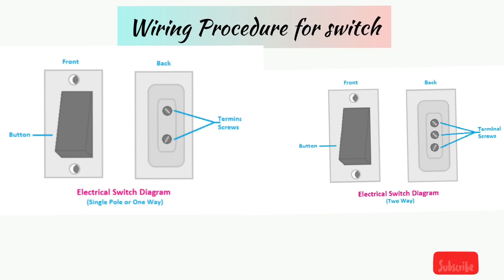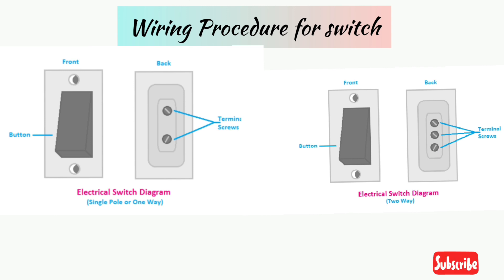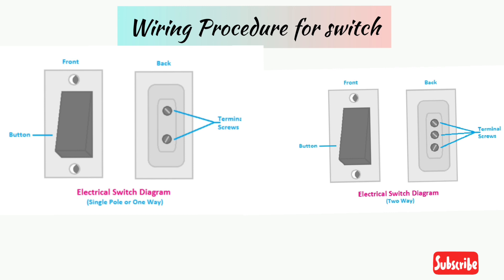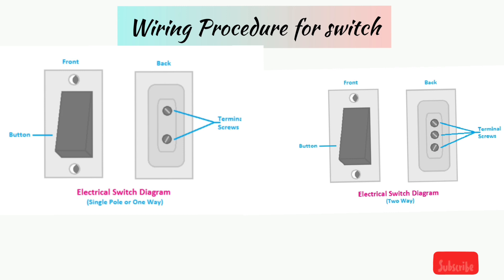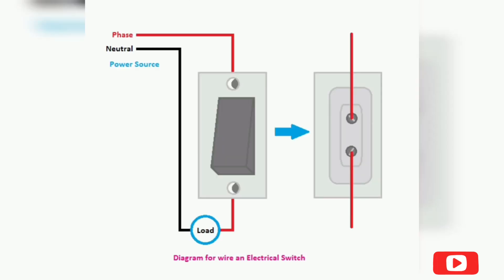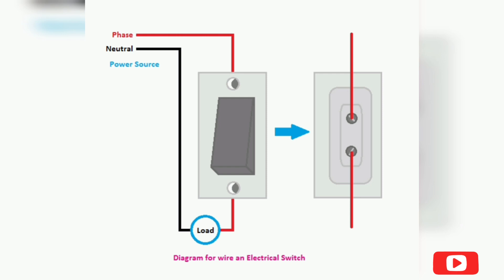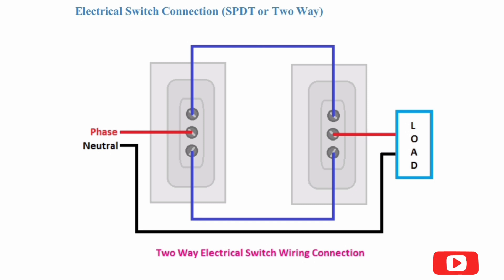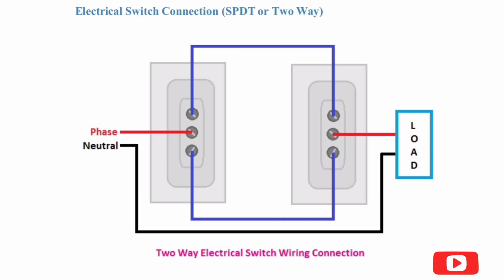Electrical Wiring (one way Switch and Two Switch wiring procedure)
Electrical wiring is the process of connecting electrical components, such as switches, outlets, and light fixtures, to a power source. One way and two-way switch wiring are two common methods used in electrical wiring.

One way switch wiring involves connecting a single switch to a light fixture or other electrical component. The switch has two terminals, one for the incoming power and one for the outgoing power to the light fixture. To wire a one-way switch, follow these steps:

    Turn off the power to the circuit at the circuit breaker.
    Connect the incoming power wire (usually black) to the switch's terminal screw marked "common" or "com."
    Connect the outgoing power wire (also usually black) to the switch's other terminal screw.
    Connect the ground wire (usually green or bare copper) to the switch's ground screw.

Two-way switch wiring involves connecting two switches to control a single light fixture or other electrical component. The two switches are connected to each other via three wires: a common wire and two traveler wires. To wire a two-way switch, follow these steps:

    Install one switch in the box closest to the power source, and the other switch in the box closest to the light fixture.
    Connect the incoming power wire (usually black) to the common terminal screw on the first switch.
    Connect one traveler wire (usually red or black) to one of the remaining terminal screws on the first switch.
    Connect the other traveler wire to the corresponding terminal screw on the second switch.
    Connect the outgoing power wire (usually black) to the common terminal screw on the second switch.
    Connect the ground wire (usually green or bare copper) to the ground screws on both switches and the light fixture.

It's important to always follow proper safety procedures when working with electrical wiring, such as turning off the power before starting and using insulated tools to avoid electrical shock. If you are not familiar with electrical wiring or are unsure of how to proceed, it's best to consult a licensed electrician for assistance.